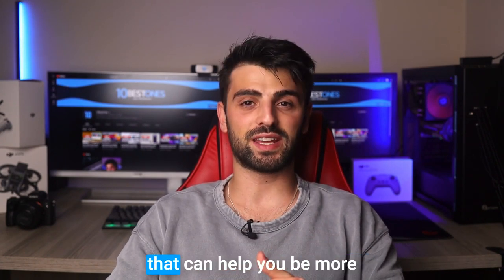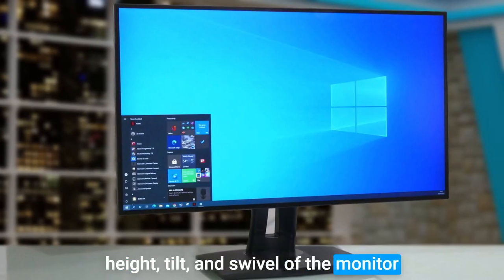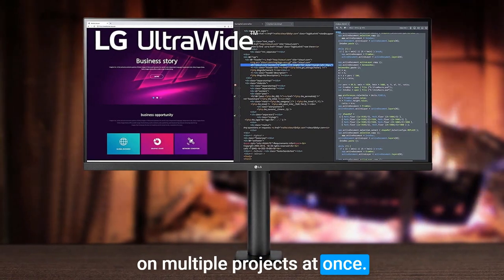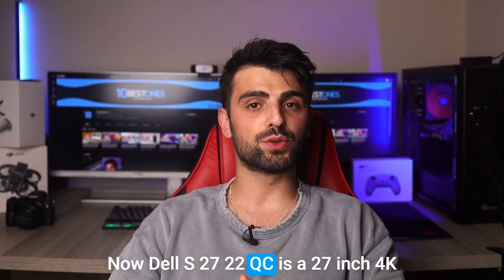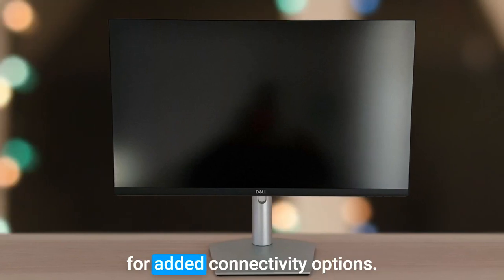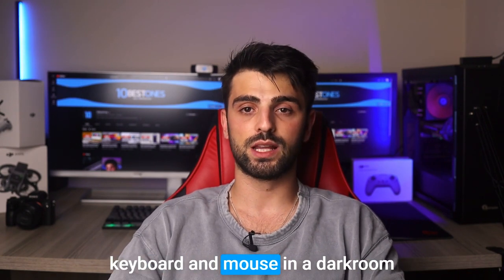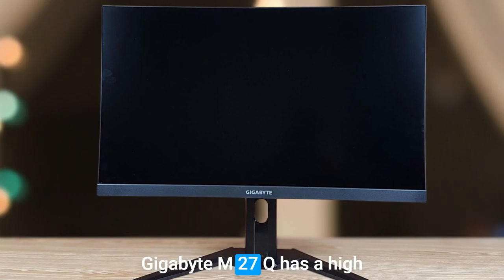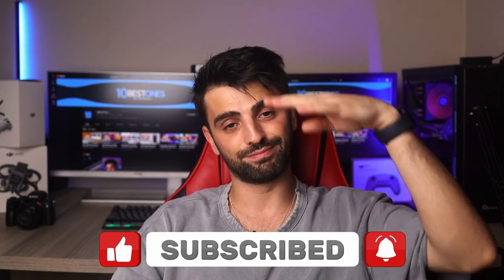Best Productivity Monitor in 2023 - Top 5 Picks For Work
Links to the best productivity monitors we listed in this video:

5. ViewSonic VP2768a
4. LG 34WN780-B
3. Dell S2722QC
2. BenQ PD3200U
1. GIGABYTE M27Q

10BestOnes is a participant in the Amazon Services LLC Associates Program, an affiliate advertising program designed to provide a means for sites to earn advertising fees by advertising and linking to Amazon.com. As an Amazon Associate I earn from qualifying purchases.